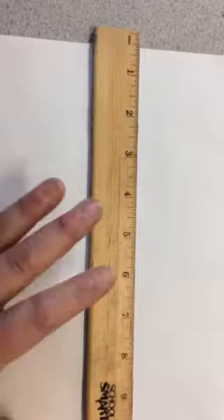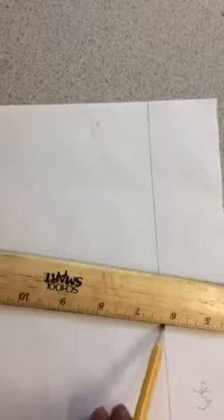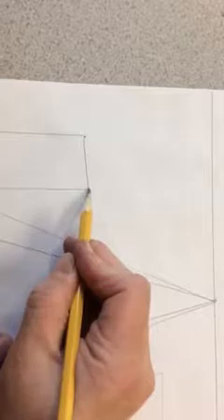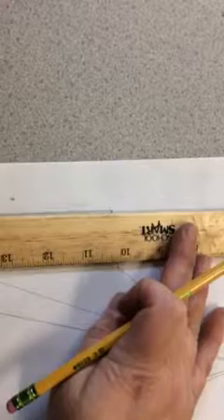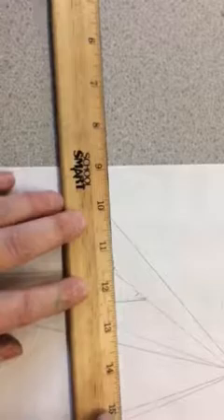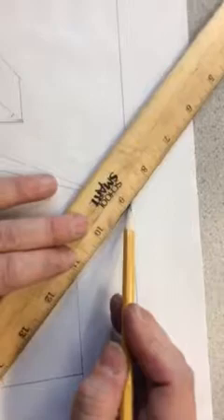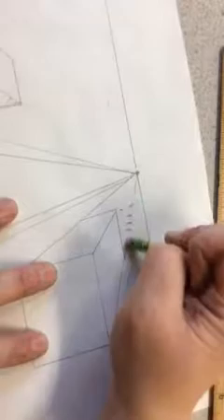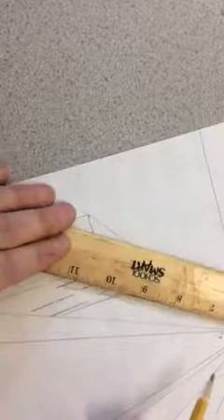One point perspective